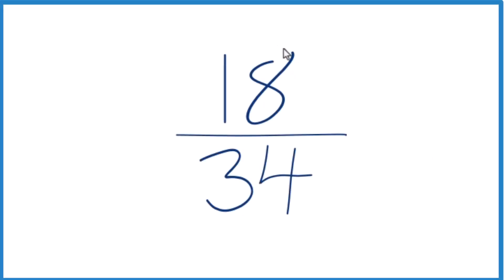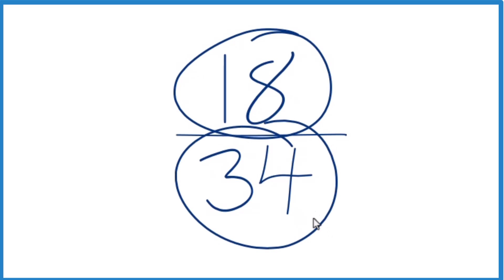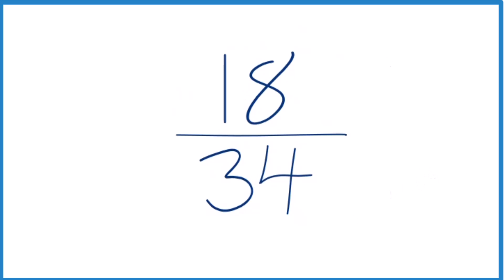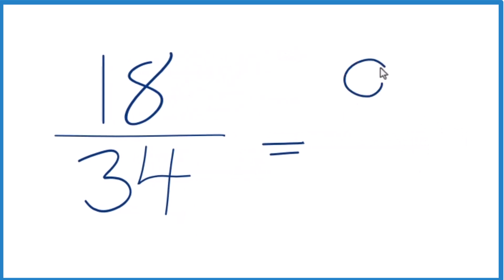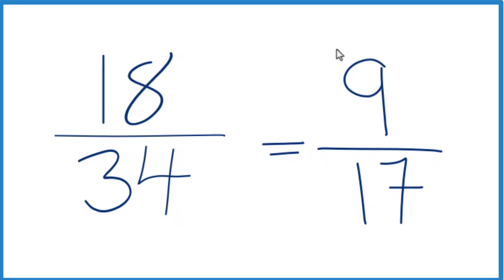How to Simplify the Fraction 18/34